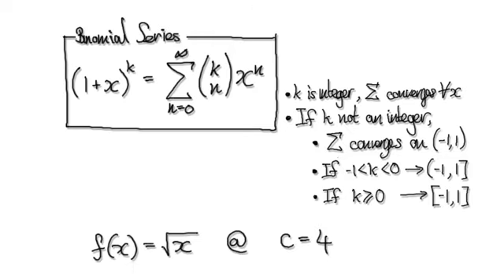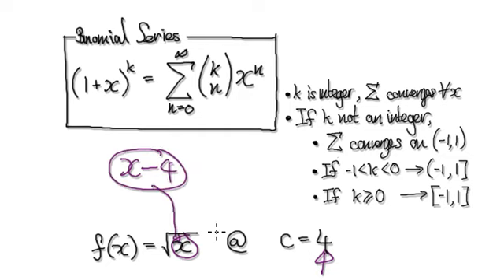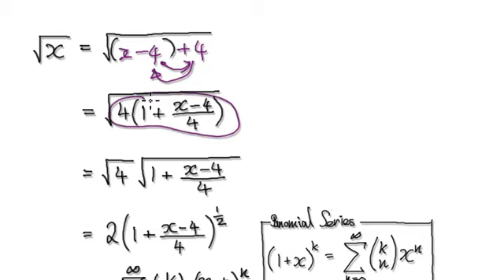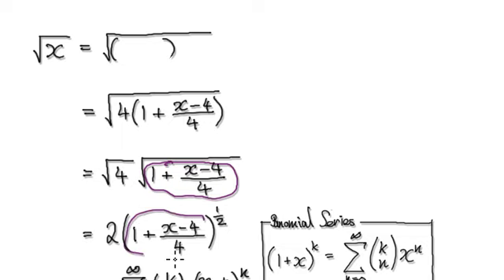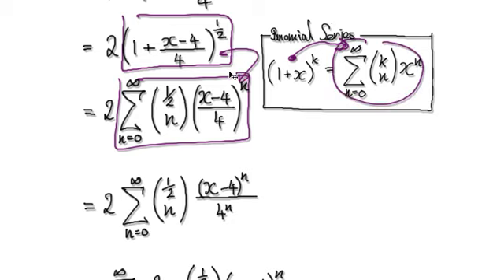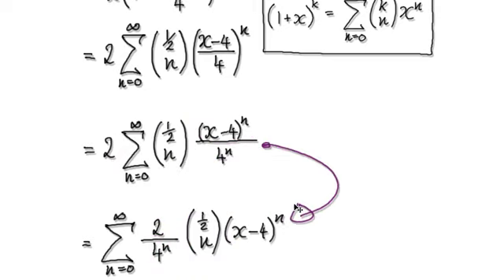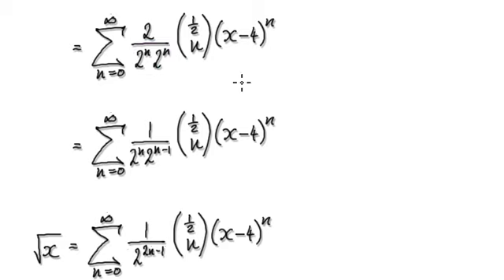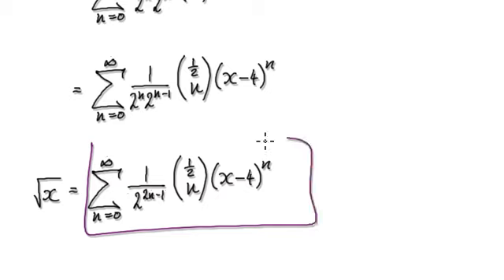Video 2791 - Taylor series f(x)=sqrt(x) centered at 4 - Practice(1/2)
Taylor series f(x)=sqrt(x) centered at 4